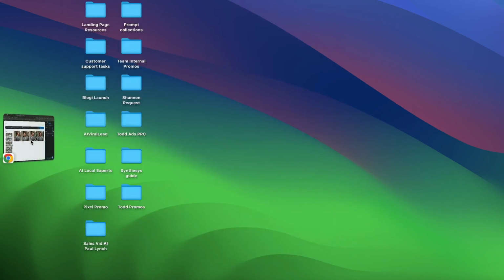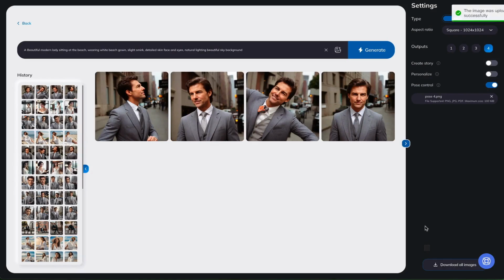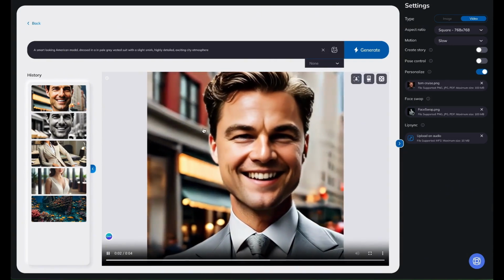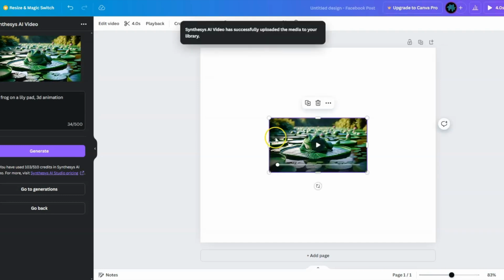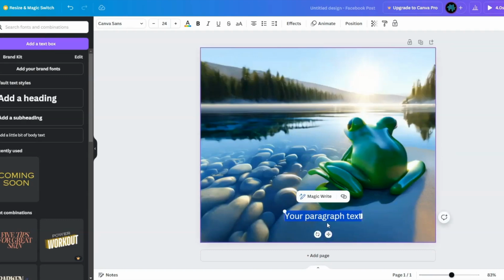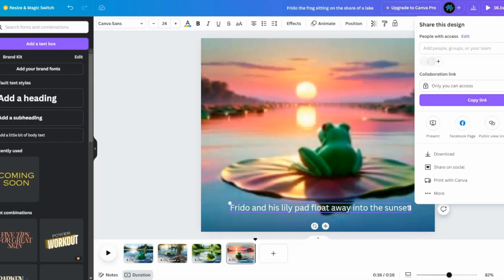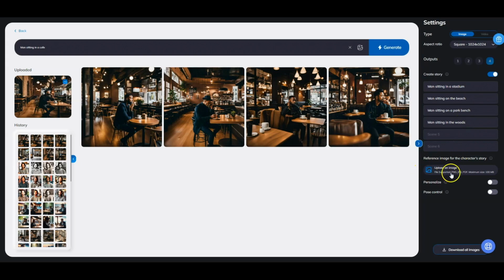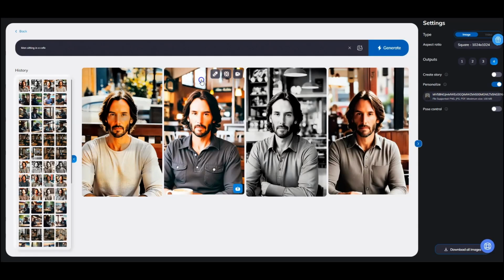EVA By Synthesys Review + Demo + Upgrades + Bonuses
In the above given EVA By Synthesys review bonus page you will see what EVA By Synthesys is and how it works? You will see the EVA features, the Demo, all the EVA upgrades and the special one time bundle deal and all the special exclusive bonuses that you are getting with EVA.

Key Timings In This Video:

00:00 Overview & Demo
11:45 Canva Integration
22:40 New Text To Image Engine

EVA is Epic Video AI [EVA] and it's a text and image to-video engine run by Synthesys Technology. EVA boasts the capabilities to bring your imagination to life - in the form of video.

With EVA, you can transform any idea into stunning videos using simple prompts and images. And guess what? EVA seamlessly integrates with Canva, making your creative workflow smoother than ever. Imagine creating your very own AI models to enhance your productions, personalizing generated videos, and even face-swapping – the possibilities are endless!

EVA Works In Simple 3 Steps:

Step #1: Input Your Prompt or Upload Your Image
Enter your detailed prompt or upload your desired image to set EVA in Motion.

Step #2: Choose Your Settings & Click "Generate"
Spice up your creation with detailed settings and configurations for the optimum output. Hit the generate button and watch your imagination come to Life.

Step #3: Download or Save Your Newly Created AI
Access your creation, simply download your newly generated video to your computer.

Here Is Everything That Is Inside EVA:

✅True text-to-video and image-to-video
✅Canva integration (create EVA videos directly within Canva and use in projects).
✅FaceSwap technology (change the faces of your video subjects)
✅Personalization (place any subject in AI videos with an image)
✅AI text-to-image (imagine your images and then turn them to videos in one place)
✅Create videos of different sizes (square, vertical, horizontal)
✅1080p High Def resolution
✅Image Creation with Consistency - Create images with consistent characters
✅Create AI text-to-video stories (up to 4 scenes of 4 seconds each)
✅Equipped with Lip-sync technology (Make the subjects in your videos speak)